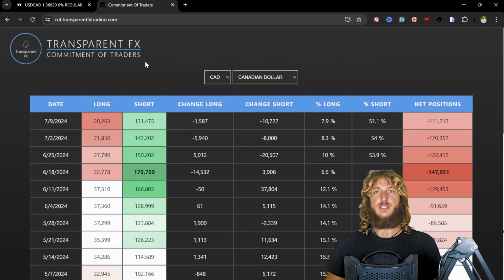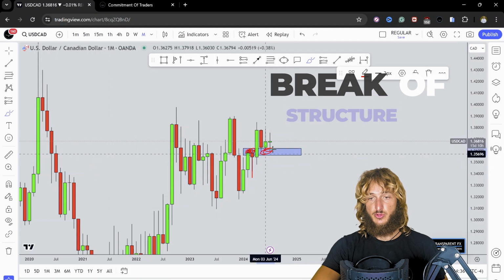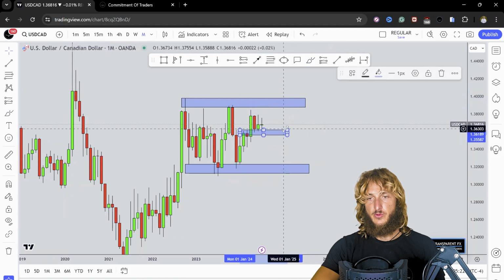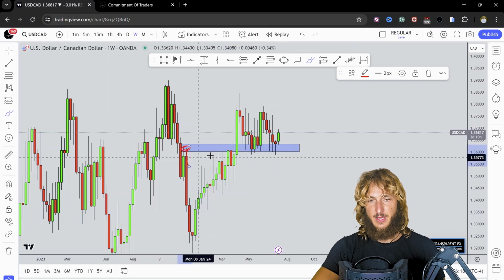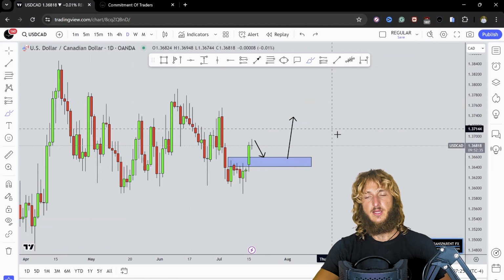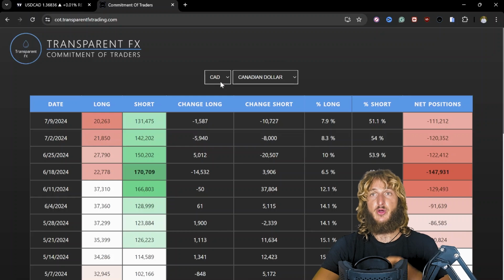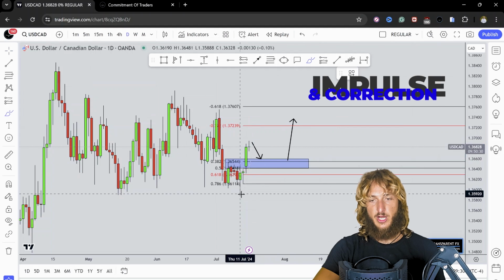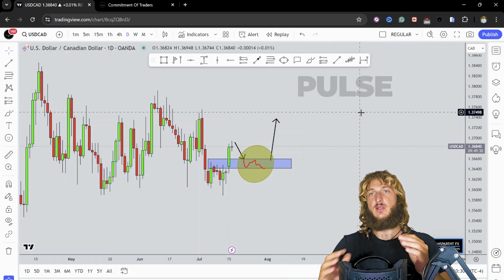USDCAD Analysis Today: Technical and Order Flow !